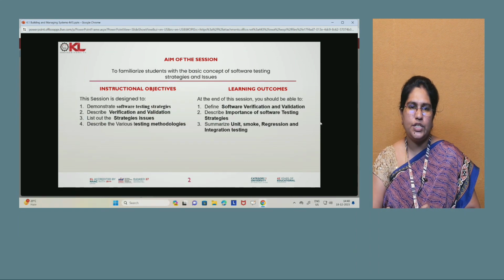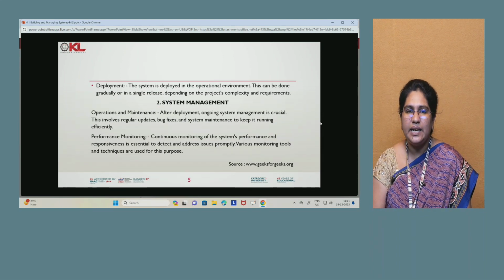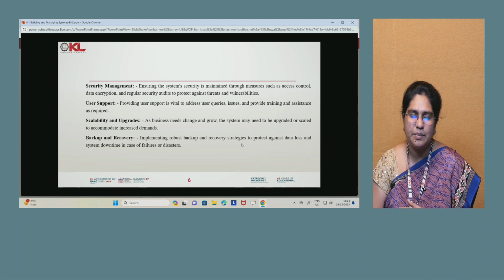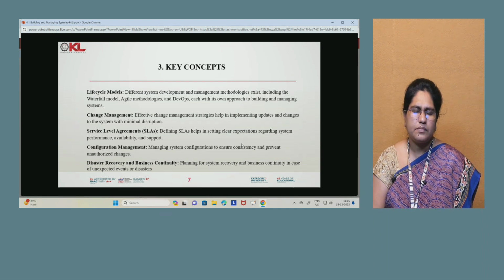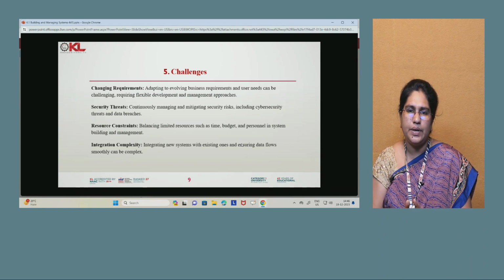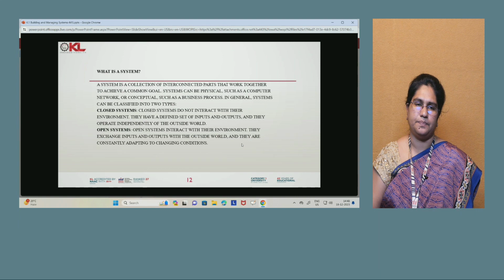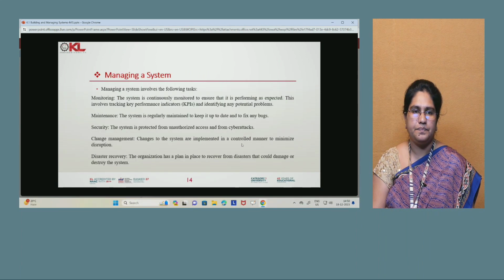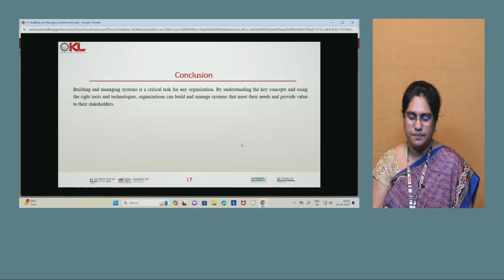BUILDING AND MANAGING SYSTEMS MIS